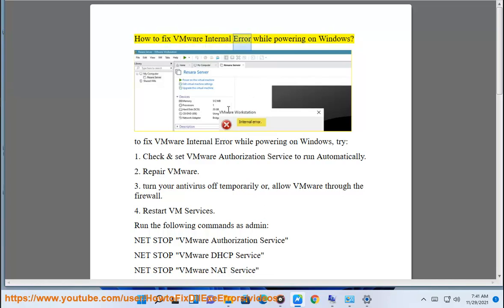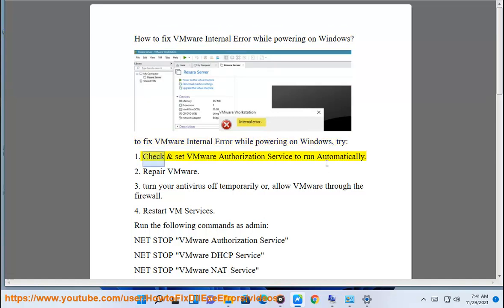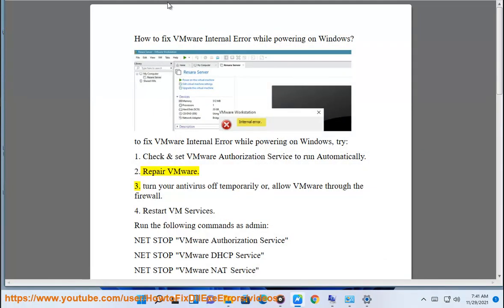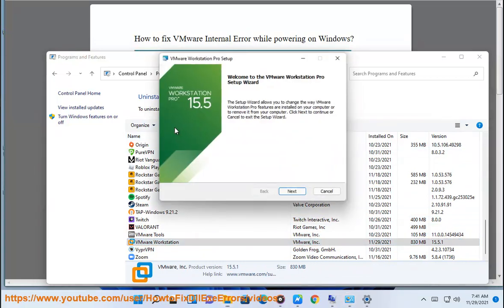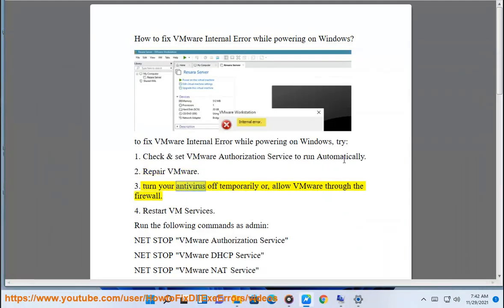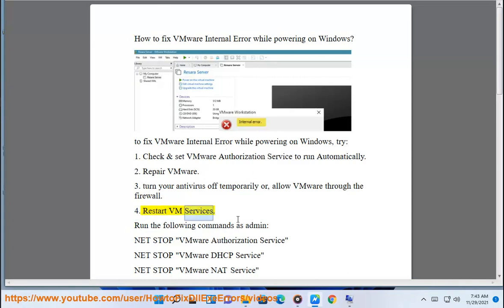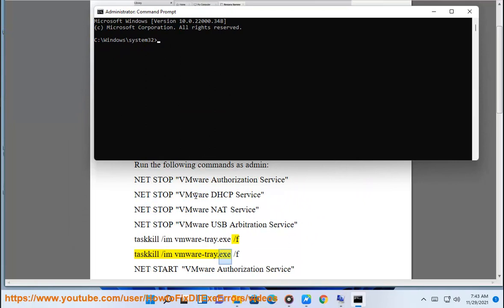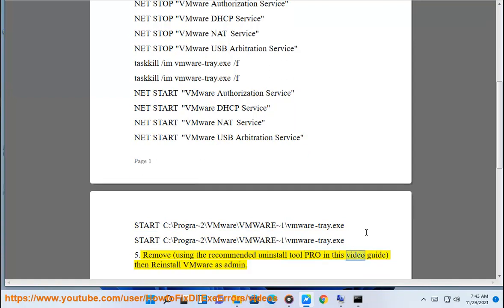Fix VMware Workstation Internal Error while powering on Windows 11/10/8/7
Here's how to Fix VMware Workstation Internal Error while powering on Windows 11/10/8/7. To effectively remove unwanted/problematic programs, run this best uninstall tool@